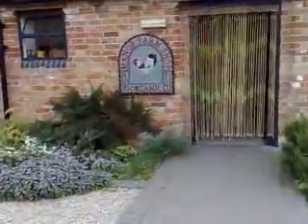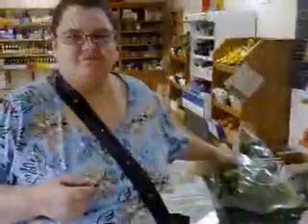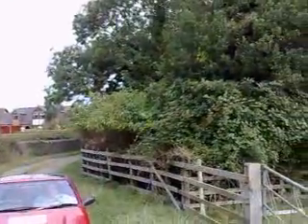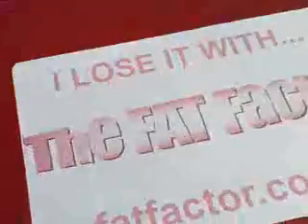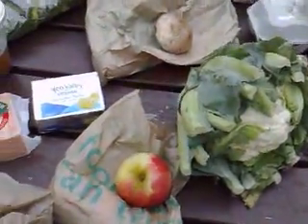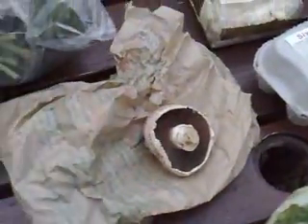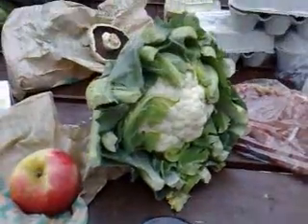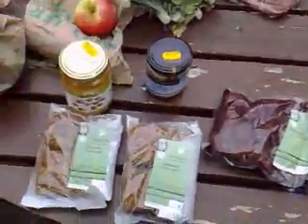Manor Organic Farm with Jody & Maxine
the only organic farm shop in the east midlands